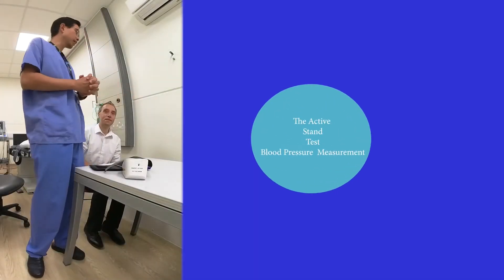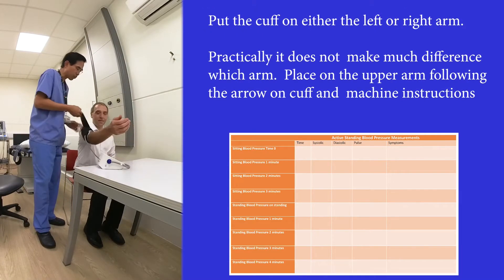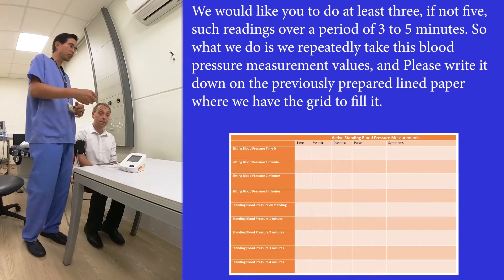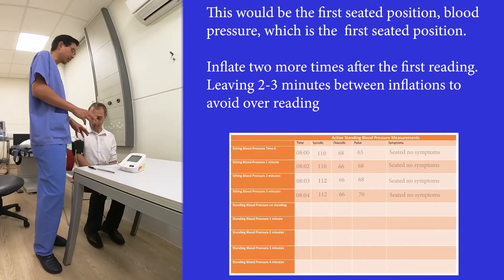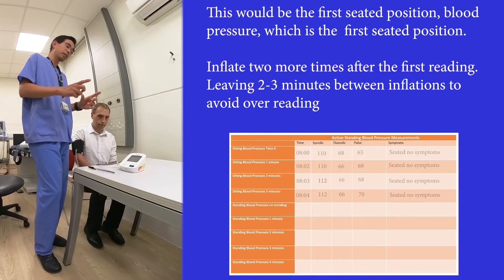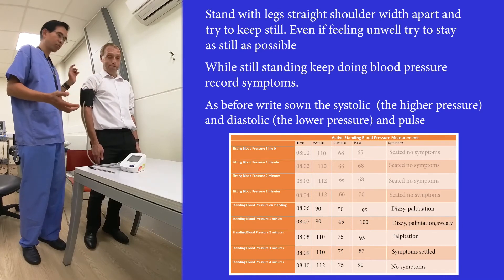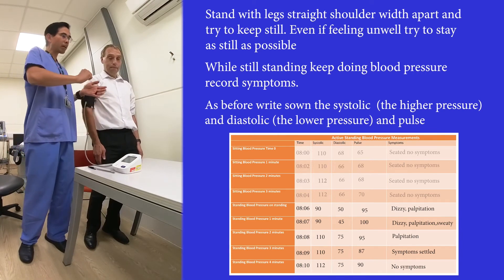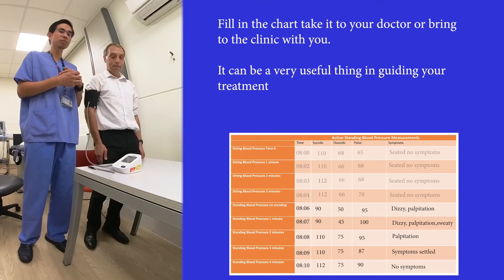Active Stand Test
In this video (@stopfainting), we show how to perform an active stand test.
The active stand test is a simple test which can be performed at home to guide your doctors to make a diagnosis of Orthostatic intolerance and/or Autonomic dysfunction (dysautonomia).

In the short Video, we explain what is needed for an active status, and how to perform in, and to record the data, which may be useful for you and your doctor to understand more about orthostatic intolerance, and to identify if you may have Autonomic and dysfunction.

What do you will need for an active Stand test  is:
1. blood pressure automated machine with an upper arm cuff
2. A pen and paper, and ideally a printout of the attached PDF or excel spreadsheet which you can fill up and talk to your doctor
3.ideally a friend or family member who can record the readings of your blood pressure and heart rate and symptoms throughout these active status.
4. Quiet room, where you will not be to stop for 10 minutes.
5. A Chair

You can find out more information about the active 10 test or other aspects of management of autonomic dysfunction syndrome is including vasovagal syncope, postural orthostatic tachycardia syndrome, as well as dysautonomia in long Covid, NY such patients may develop a business, palpitations, shortness of breath, fainting, brain fog, chest pain, fatigue, and other symptoms.